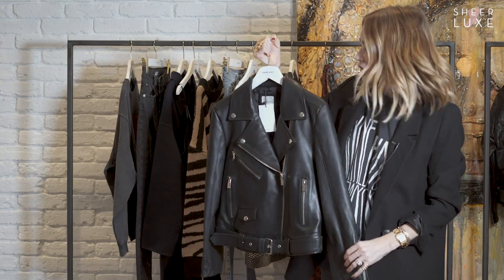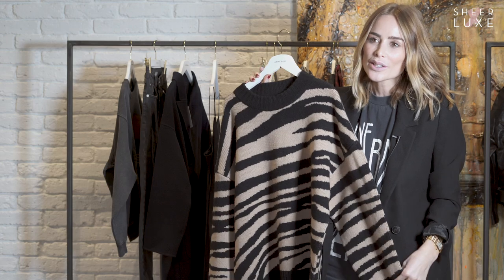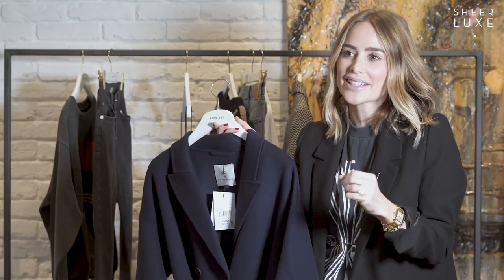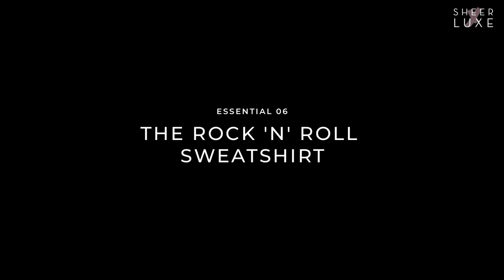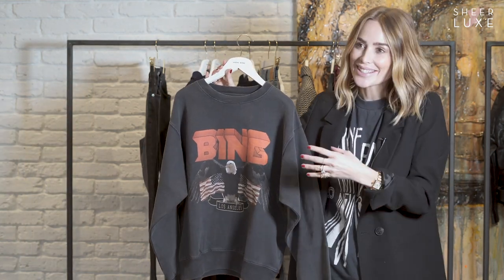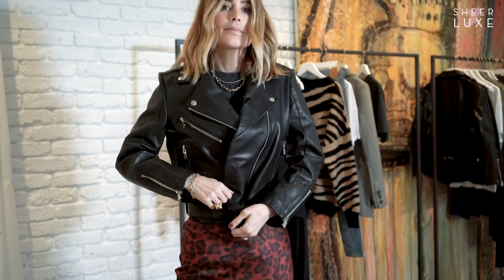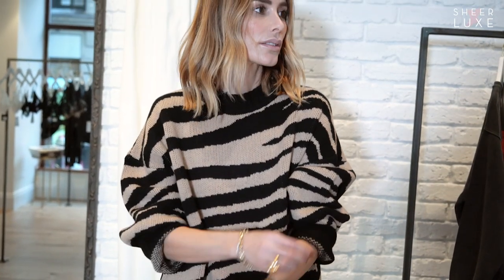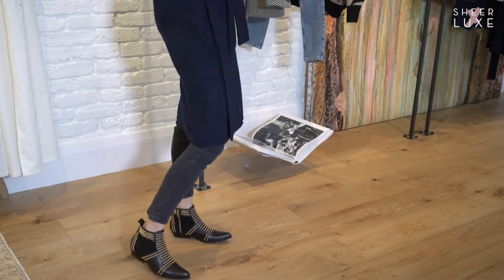Capsule Wardrobe Essentials With Anine Bing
Few people get capsule dressing as right as Anine Bing. The Scandi designer only creates those wearable everyday essentials we know we should invest in - and one look at her Instagram proves she practices what she preaches, too. We headed to her new London store to get her capsule wardrobe must-haves...